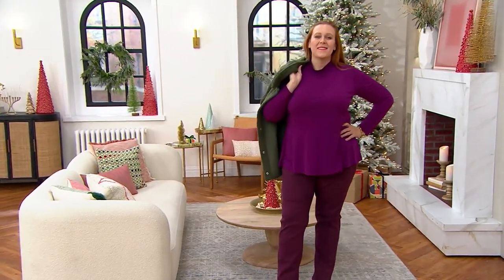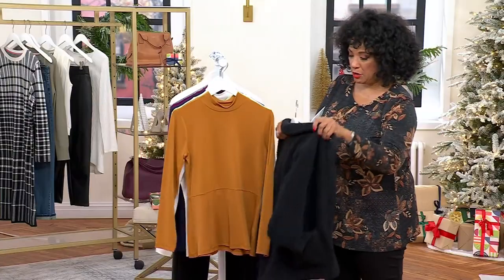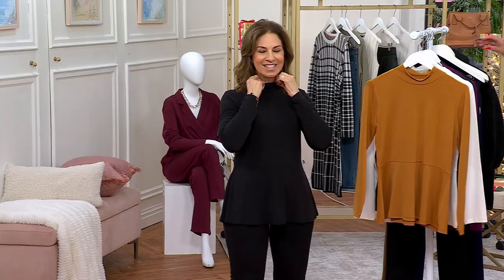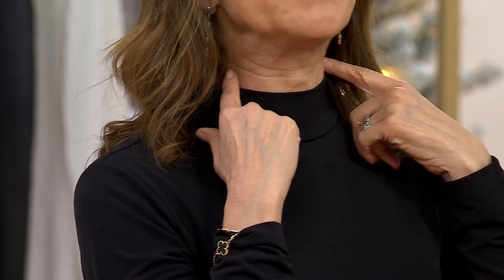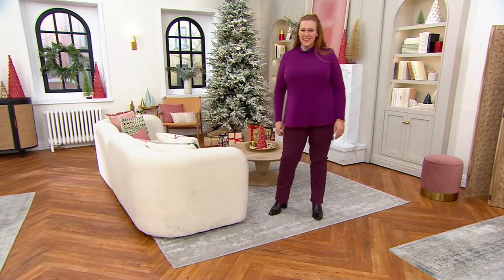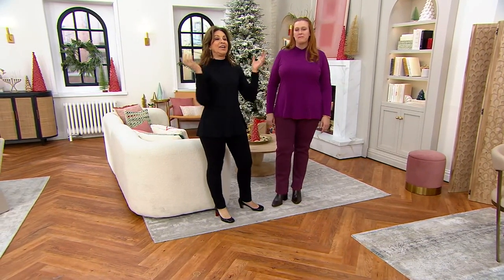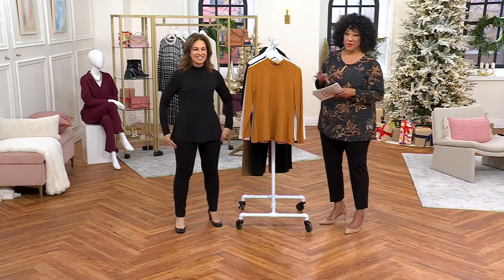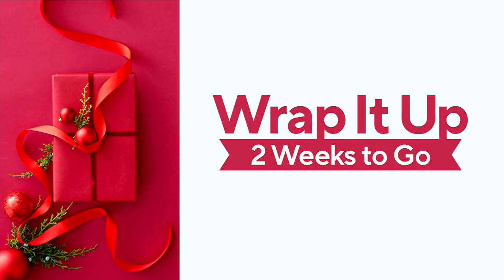Susan Graver Modern Essentials Liquid Knit Peplum Top on QVC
Susan Graver Modern Essentials Liquid Knit Peplum Top

Make a memorable fashion statement with this peplum top. Who can resist the Liquid Knit&reg; fabrication and stylish silhouette? From Susan Graver.